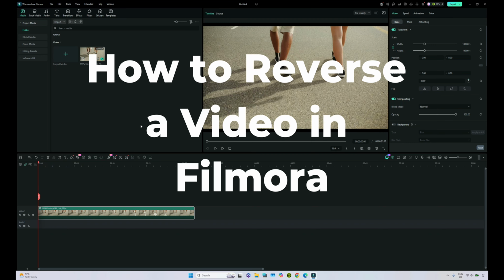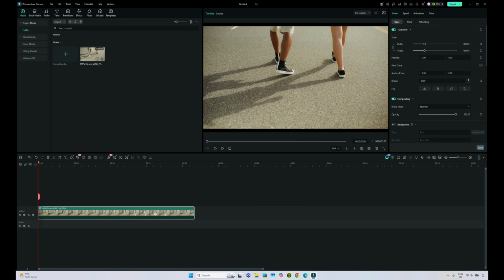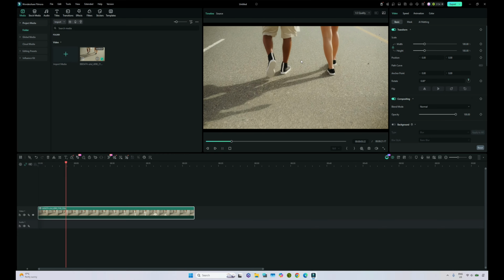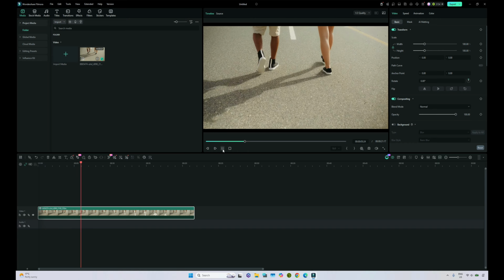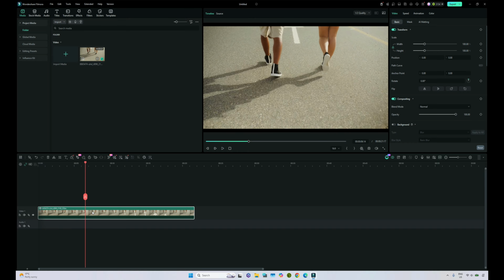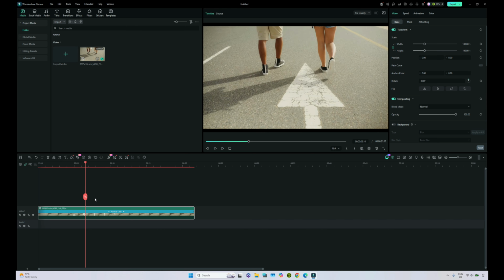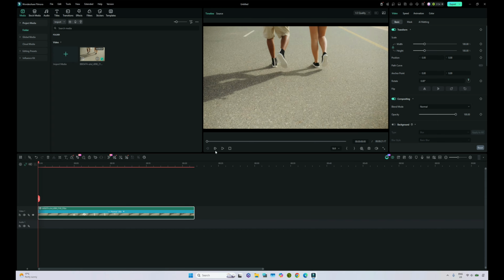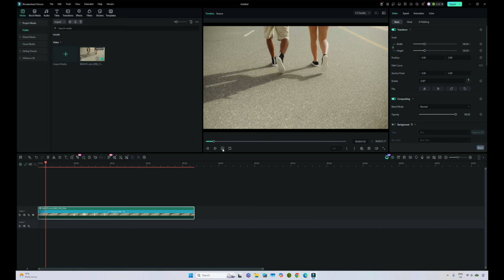How to Reverse a Video in Filmora PC | Easy Filmora Tutorial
Learn how to reverse a video in Filmora PC with this easy step by step tutorial. In this video, I show the simple way to make a video play backward in Wondershare Filmora on a computer.

This tutorial is helpful for beginners who want to create reverse video effects, rewind effects, funny clips, creative edits, or social media videos using Filmora PC.

You will learn how to import your video, find the reverse option, apply the effect, preview the result, and export your final video.